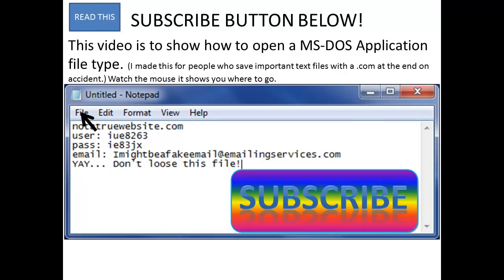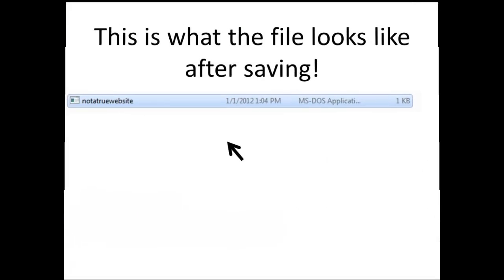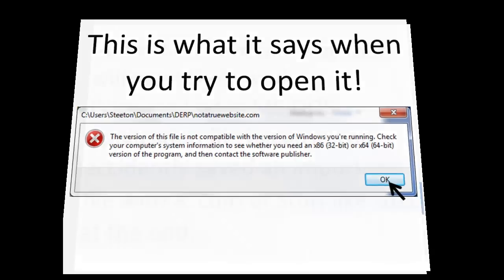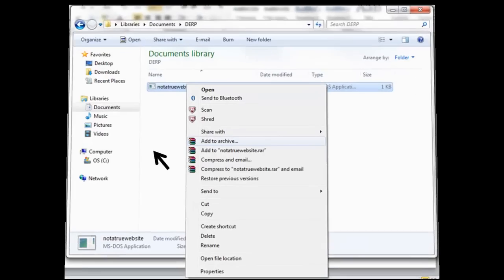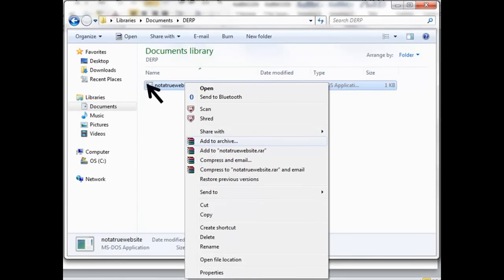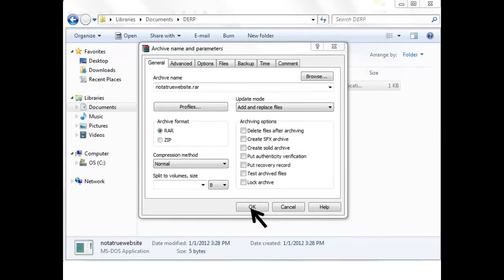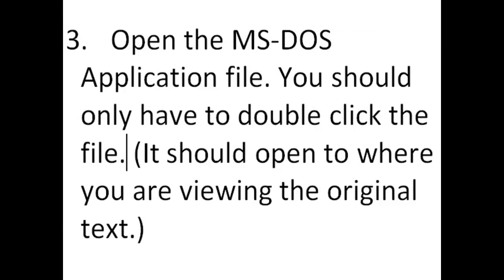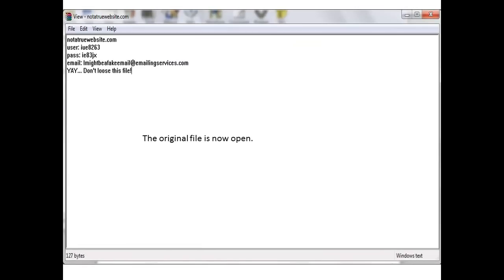How-to open an MS-DOS Application file type to view its original text data.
Turn on annotations!
This video shows how to open an MS-DOS Application file type to view its original text.